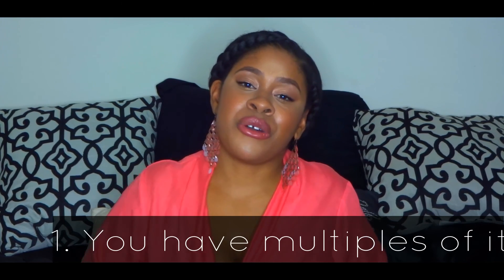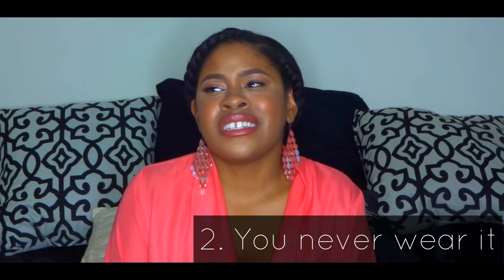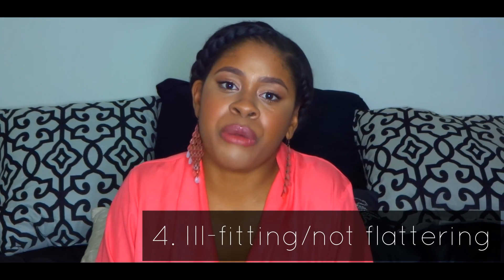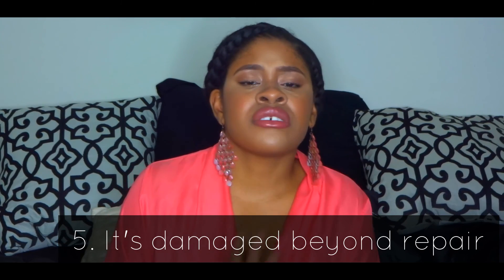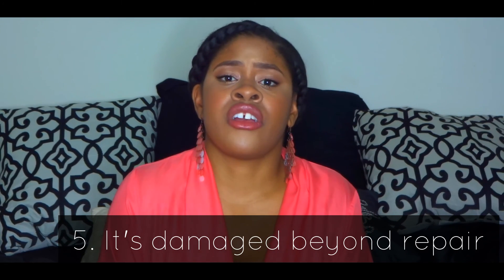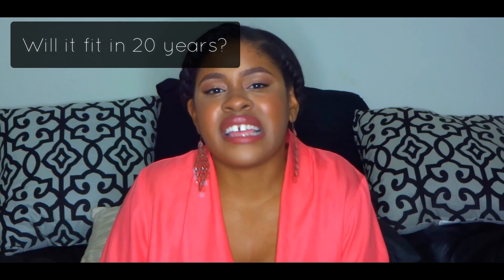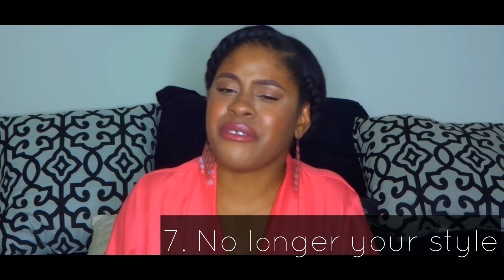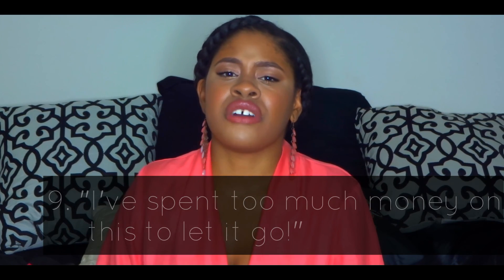10 Signs It's Time to Get Rid of Your Clothes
This video offers 10 indicators that you having some editing to do on your current wardrobe, so if your closet is bursting at the seams or you are looking to clear out your closet and are in need of some guidance on where to start, watch this!